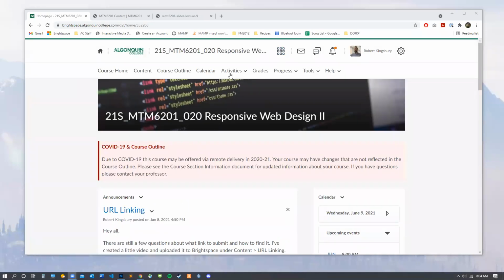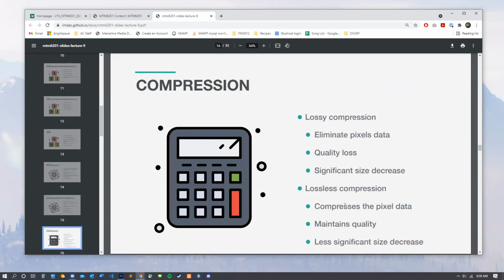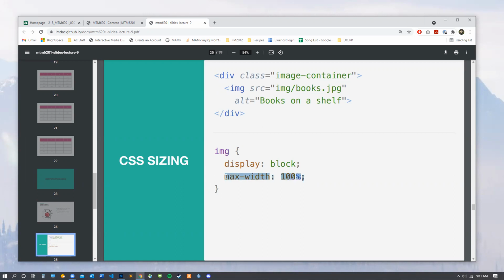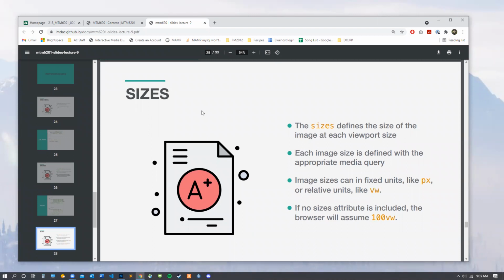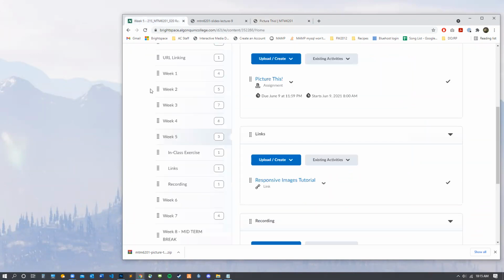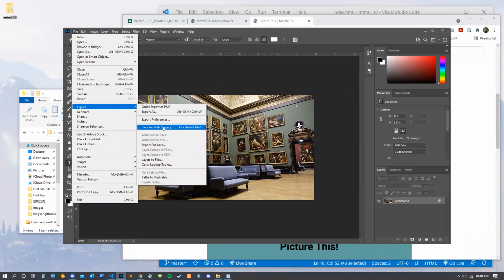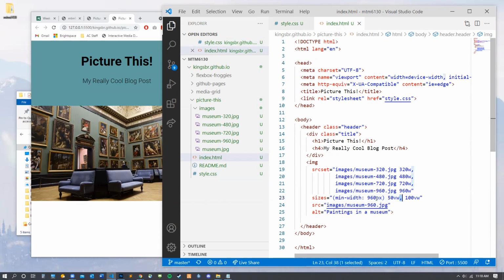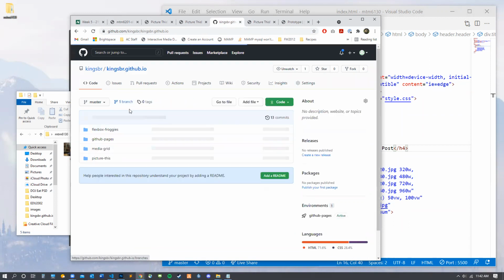MTM 6201 - Week 5 - June 9, 2021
MTM 6201 - RWD II - LV 2